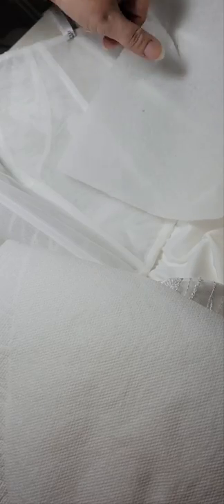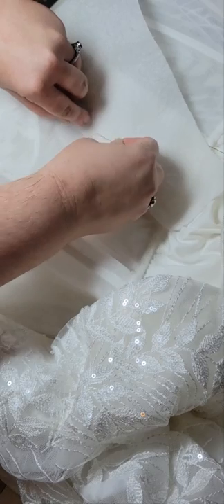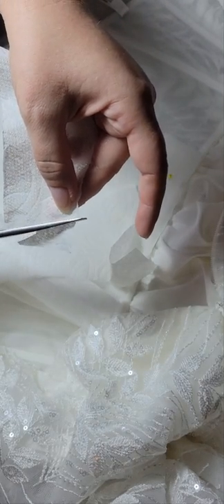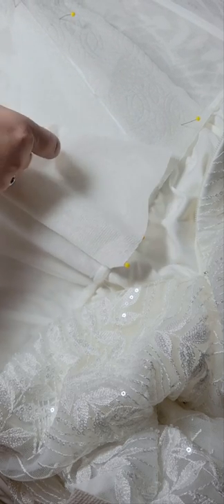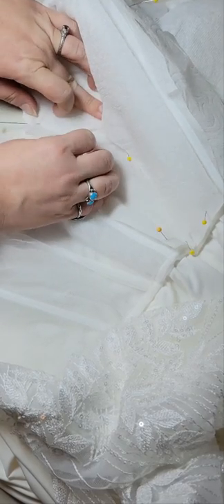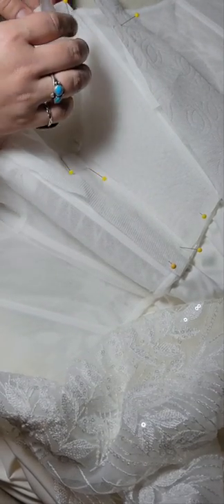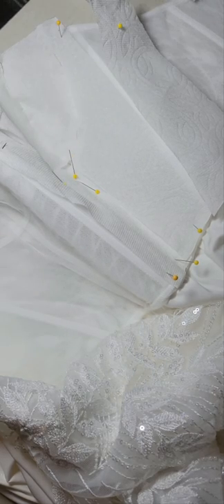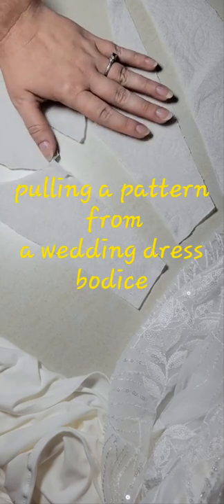Pulling a Pattern from a Bodice: A Cozy Chatty Basics Tutorial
In this video I am demonstrating my favorite method for "pulling" or copying a pattern of a bodice for the purpose of lining the bodice which is a sheer fabric. There's many good methods out there and this one is the one I like best for me. What methods do you like?